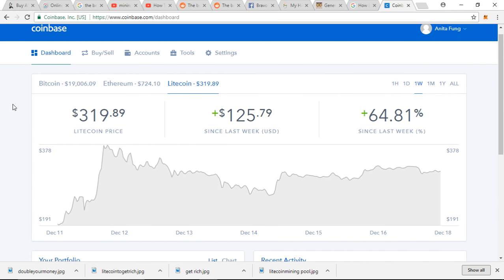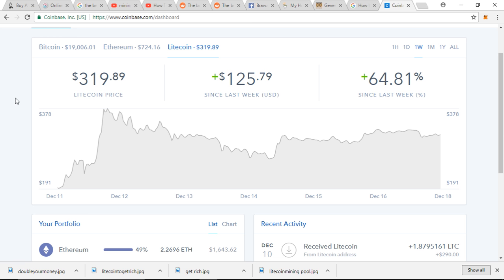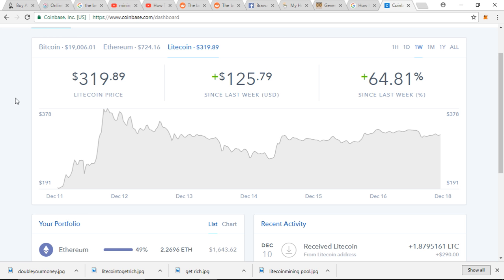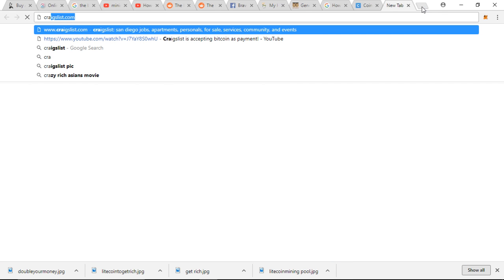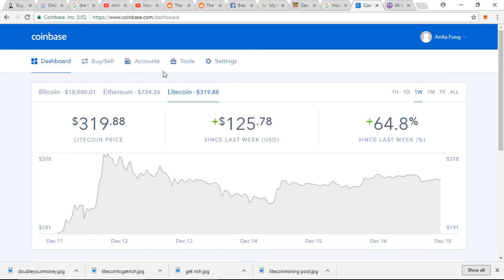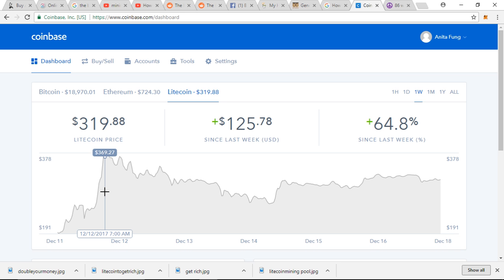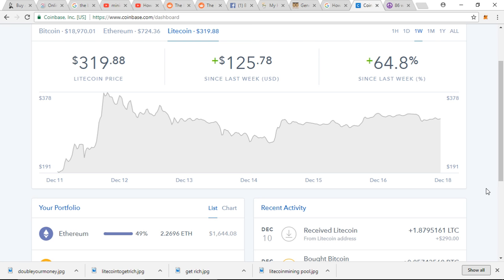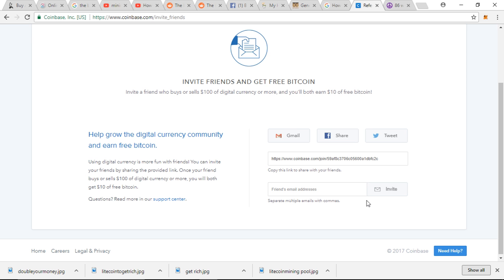How I double my money overnight. Show and tell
This is more like a documentary of how I double my money overnight.  I wish that someday my kids will see this video and they know that mommy and daddy were trying to save them some cryptocurrency for collage fund on top of their scholarshare.  There is so much I want to do and plan for our kids and our retirement.  I feel that our time is running out faster than we want it to be.

For those of whom looking for ways to earn a passive income or planning for kids collage or planning for retirement.  This can be a great start.  With any investment, there is risk.  I would not join any investment platforms.  I am simply buying and holding onto something that I see value in.

This video contain how I doubled my income overnight.  All it took was a small investment.  Coinbase is where I started and I liked the fact that it is one of the most popular exchange + it gives out $10 if you buy over $100 in cryptocurrency.